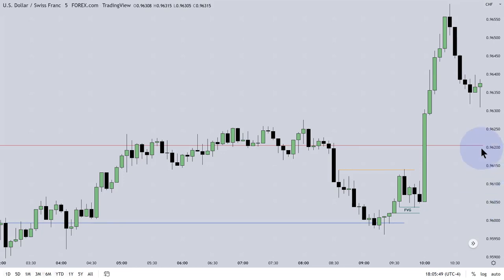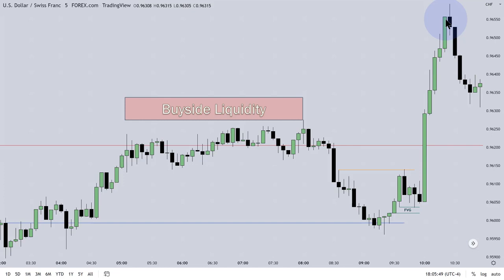Price Action Model #12 - Algorithmic Theory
Scalping Model - 20 pips per trade - Intraday Trade Model